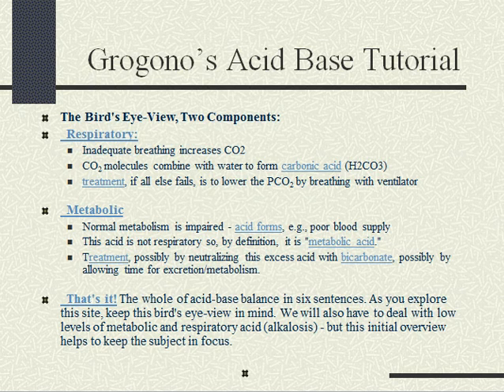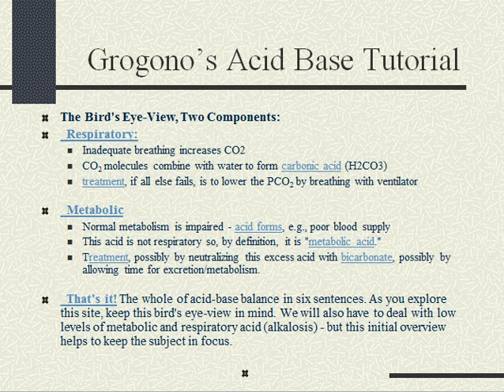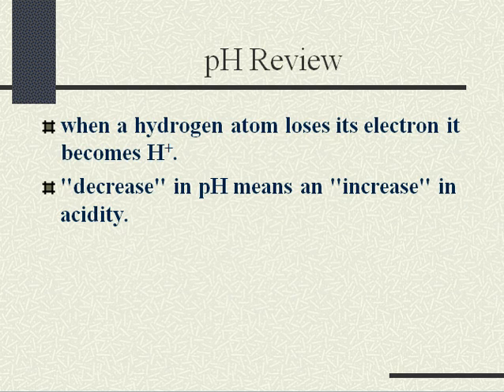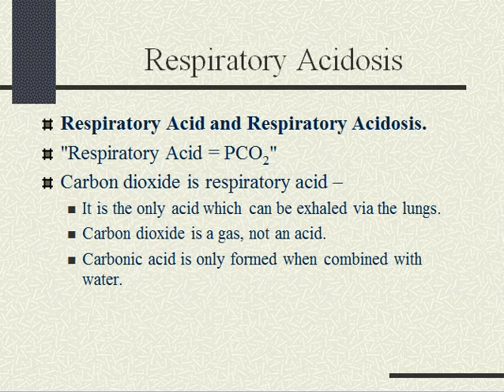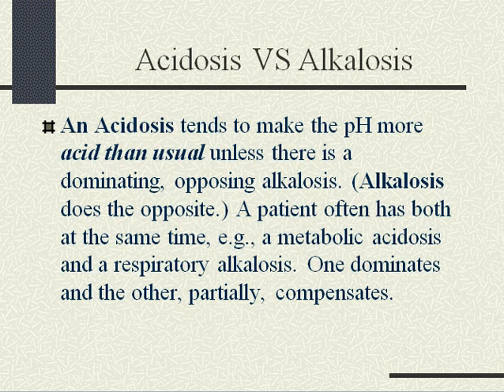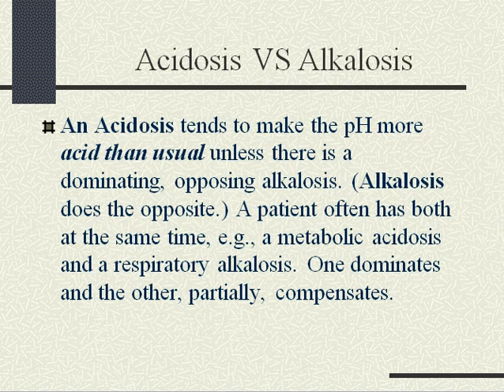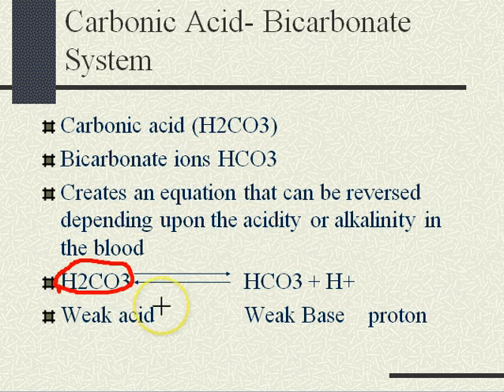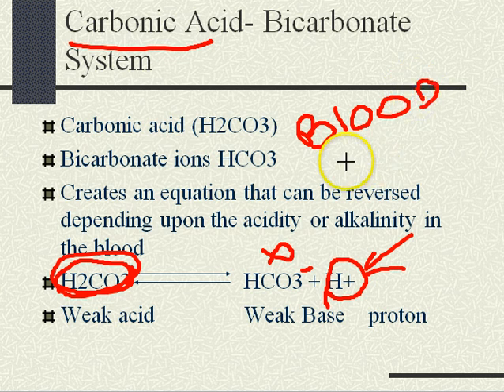AP Acid Base